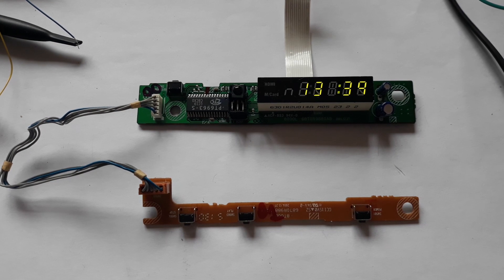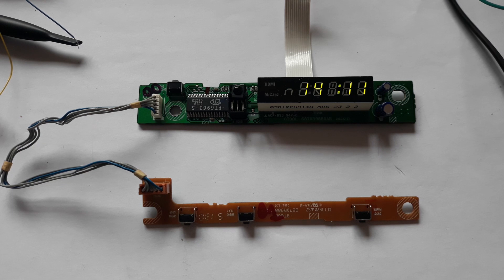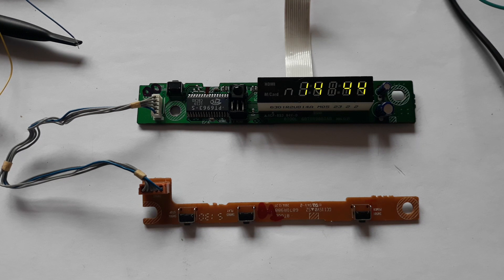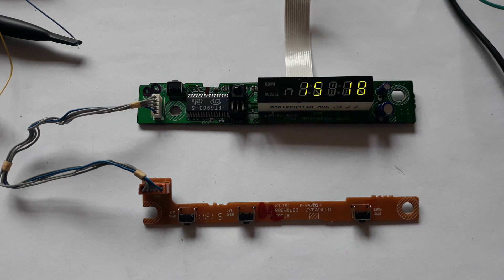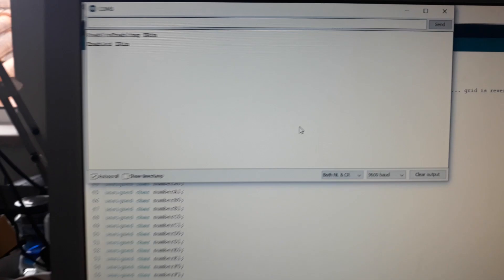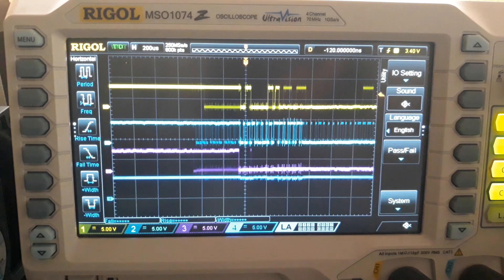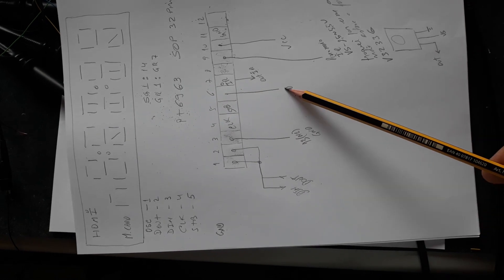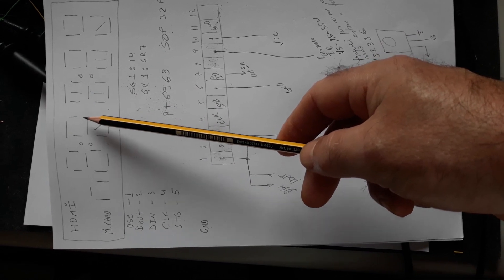PT6963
This is a driver of a LED display of PTC, the code allow to use of IR receiver and the keys.